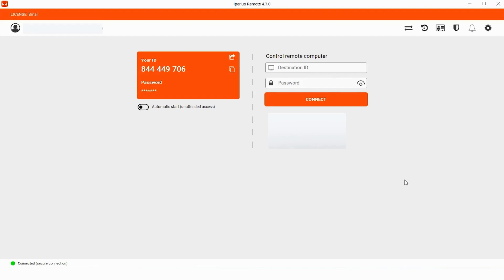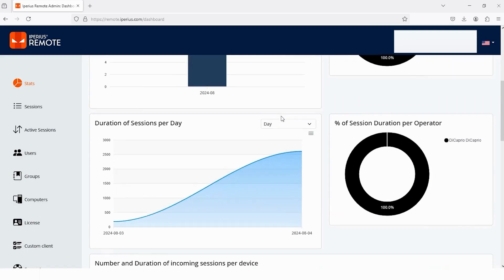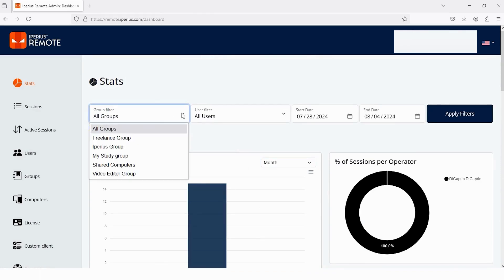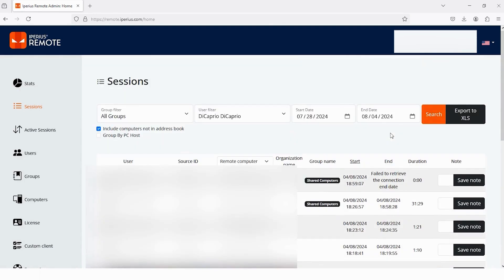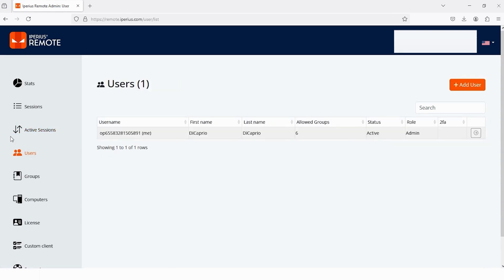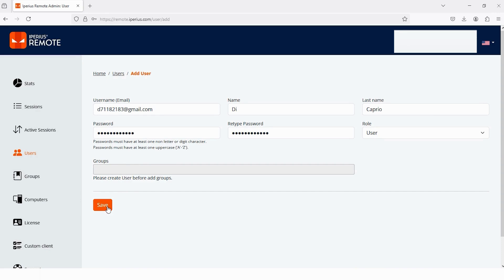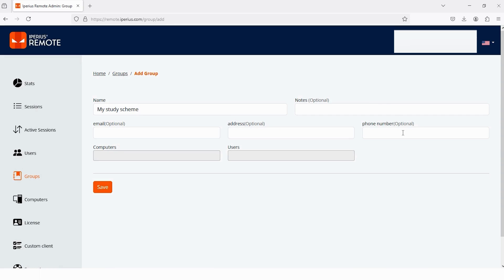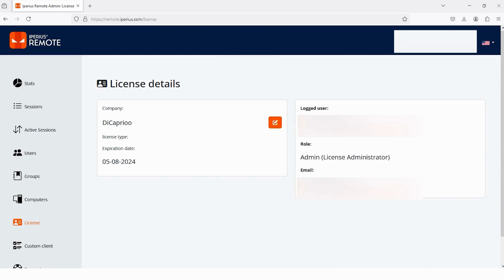Iperius Remote Management Console: Web Administrative Area | Full Overview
👨‍💻 Explore the Iperius Remote Management Console with this in-depth tutorial! We’ll walk you through the Web Administrative Area, covering everything you need to know to manage your remote connections and users effectively.

Chapters:

0:00 - Introduction: Get an overview of the Iperius Remote Management Console and its powerful administrative features.
1:05 - Stats: Learn how to view important statistics related to your remote sessions and overall activity.
2:46 - Sessions: Understand how to monitor and manage past remote sessions for better control.
3:56 - Active Sessions: Check real-time activity by tracking ongoing remote sessions.
4:18 - Users: Discover how to manage users, including adding new team members and setting permissions.
5:44 - Groups: Learn how to organize users into groups for more efficient access management.
6:38 - Computers: Easily manage and organize the remote computers within your network.
6:49 - License: Understand your license details, how to manage them, and ensure proper usage.
7:20 - Conclusion: Final thoughts and tips for maximizing the benefits of the Iperius Remote Management Console.

🚀 This video will help you master the Iperius Remote Management Console and take full control of your remote connections. Watch now to become an expert in managing your remote teams and resources!